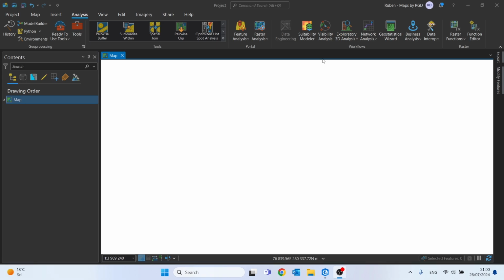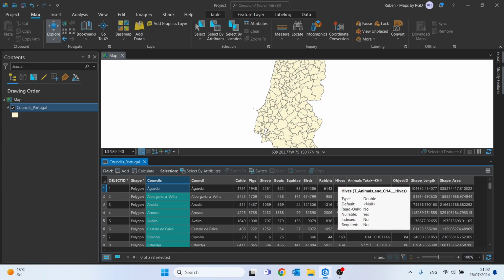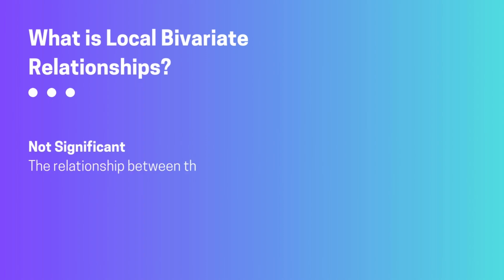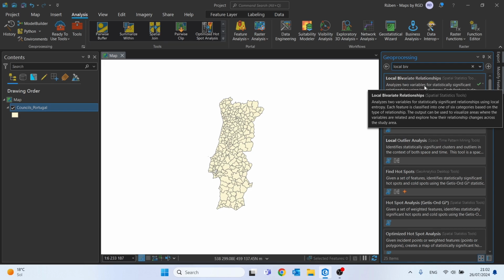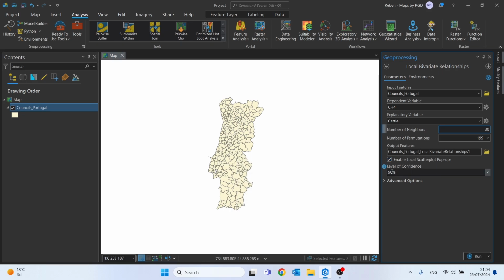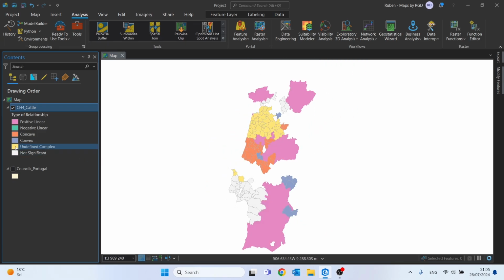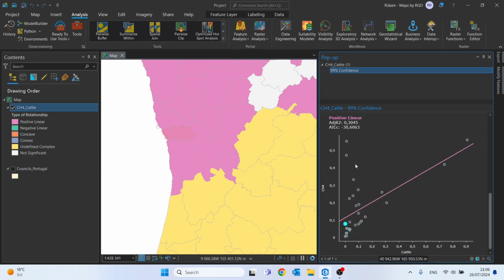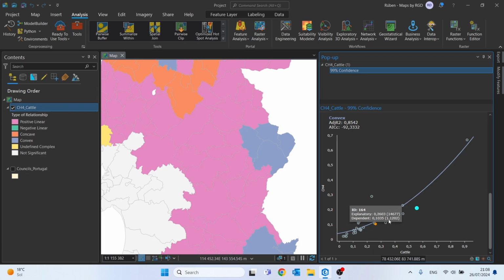USING LOCAL BIVARIATE RELATIONSHIPS TO CHECK IF LIVESTOCK AND METHANE (CH4) ARE RELATED - ARCGIS PRO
Hello, in today's video I will show you how to use the Local Bivariate Relationships tool to check if Livestock and Methane (CH4) emissions are related, using ArcGIS Pro 🔥

⏰Timestamps
0:00 - Intro
00:29 - Local Bivariate Relationships (Using and explaining the tool)
08:30 - Outro

Click Play ▶️ and improve your GIS skills! 🗺️